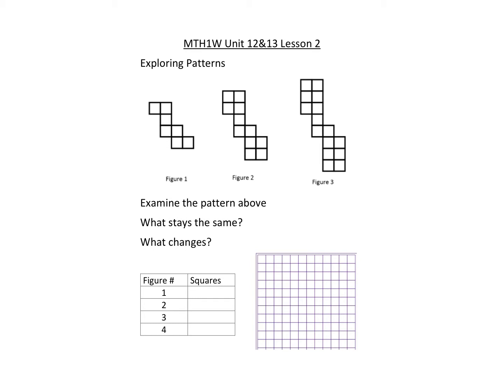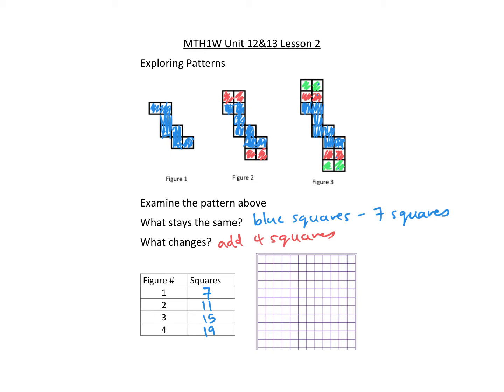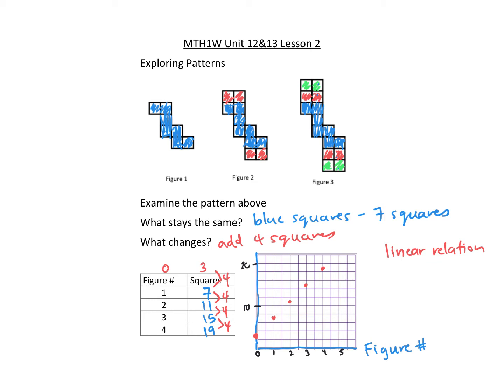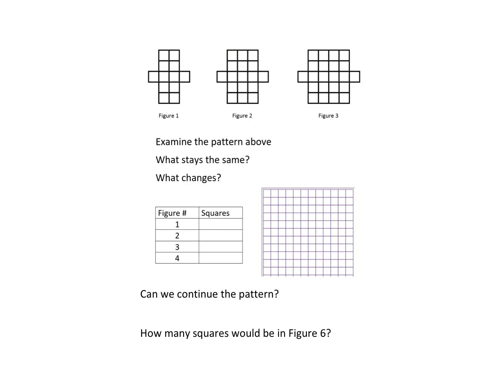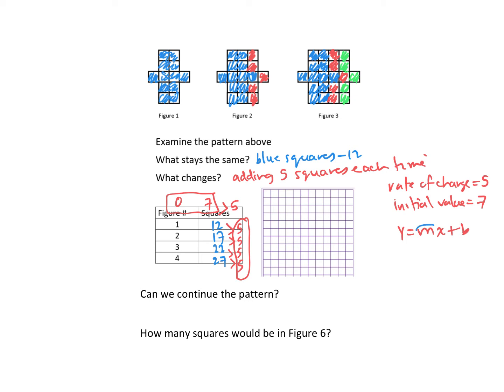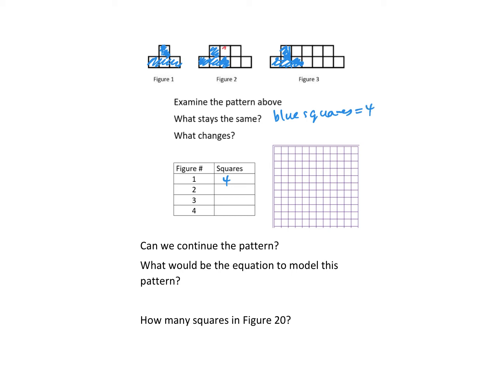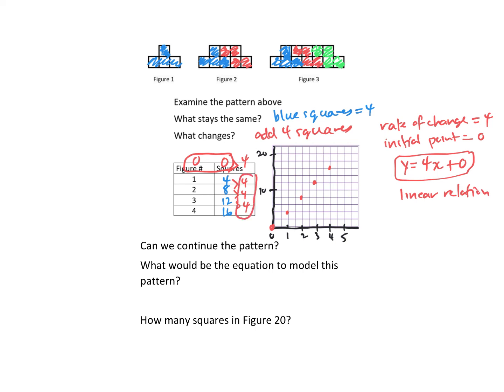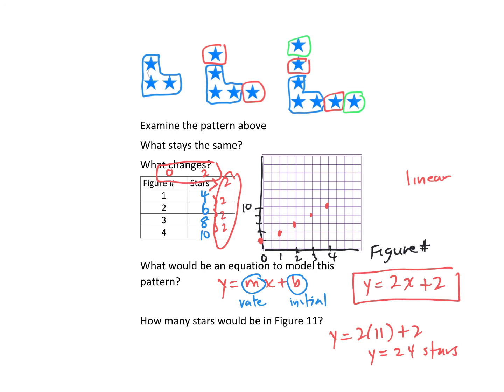MTH1W Unit 12&13 Lesson 2.mp4